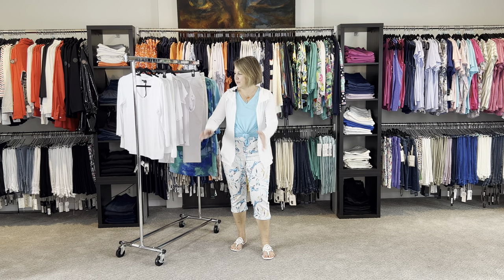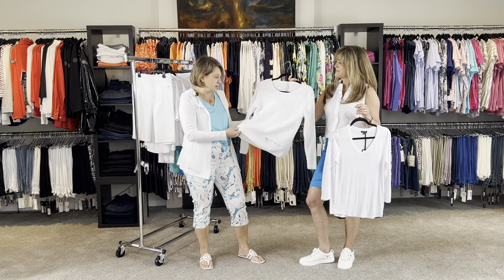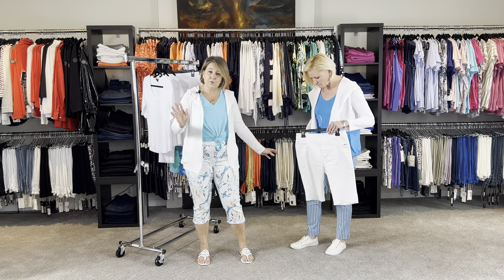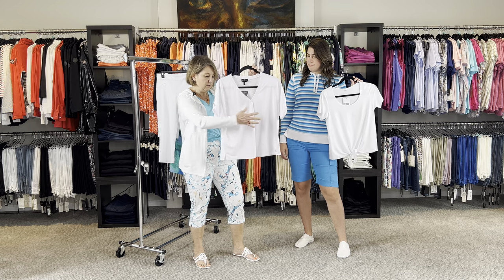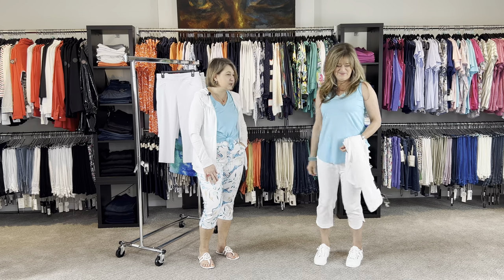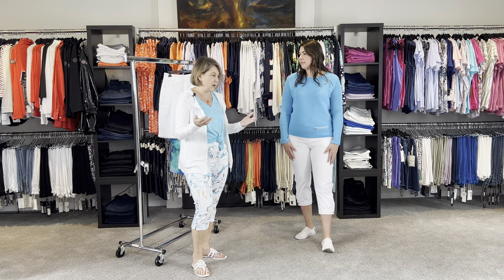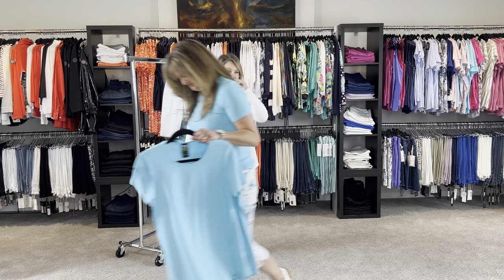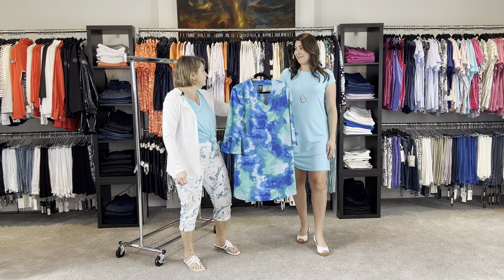Aqua & Peacock Blues | Spring/Summer Women's Clothing | KVA Collections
Beautiful collection of aqua and peacock blues across our collections, including ByLyse, PURE, Renuar, Carreli and Lisette!

* Shipping Available within Canada *